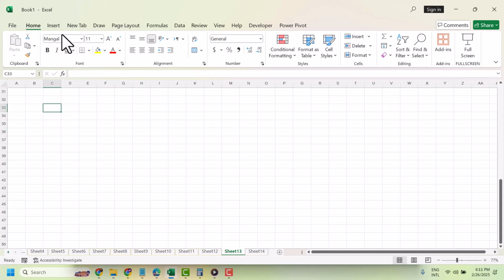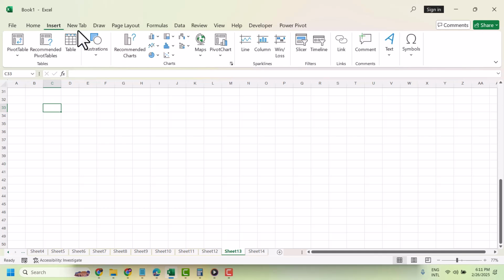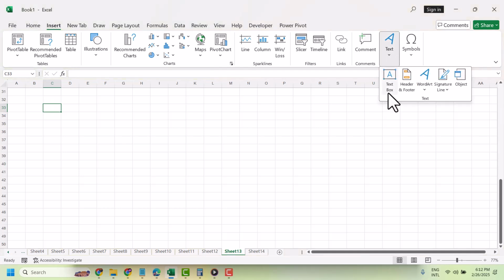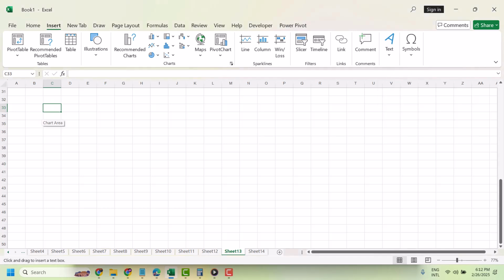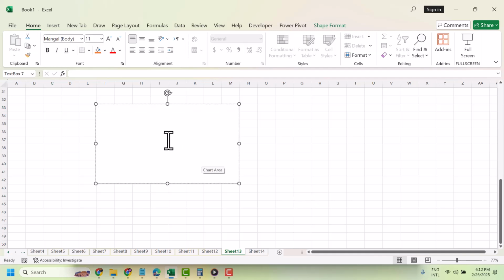How to Insert text box in Excel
Learn how to insert a text box in Excel with this quick and easy tutorial. With just a few simple steps, you can add a text box to your spreadsheet in no time!